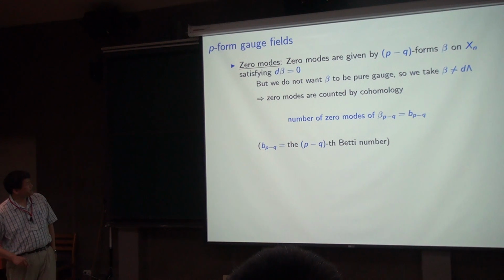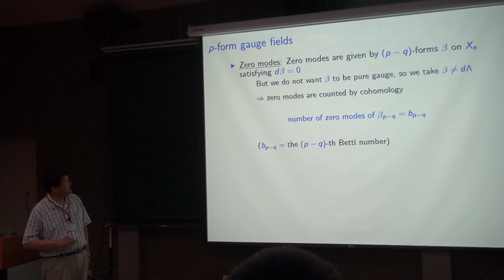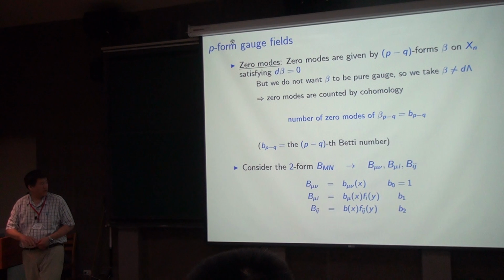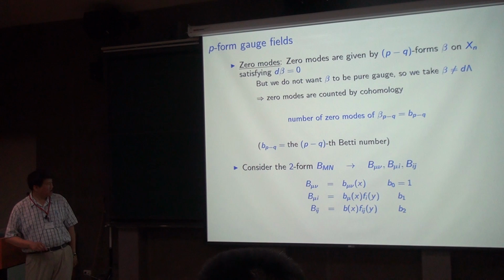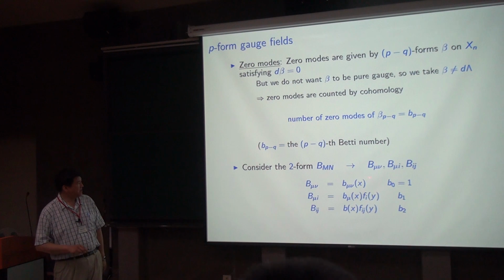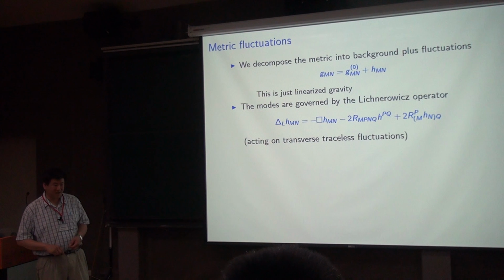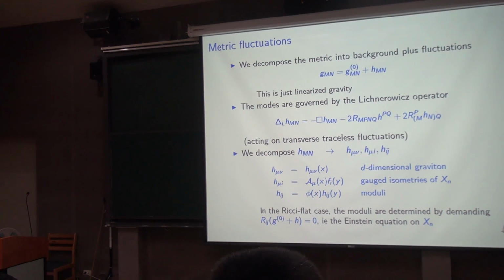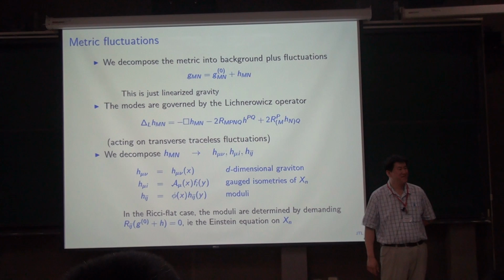James T. Liu, Compactifications and consistent truncations in supergravity II Part IV